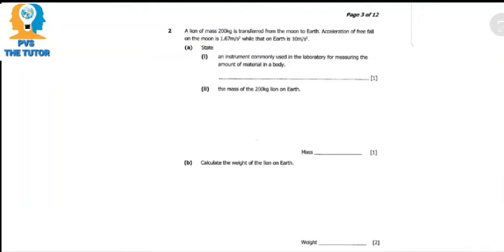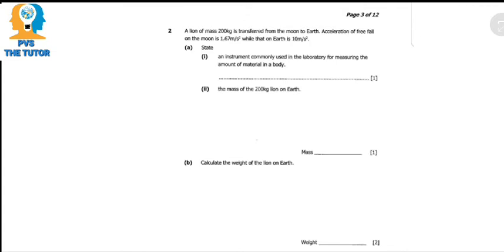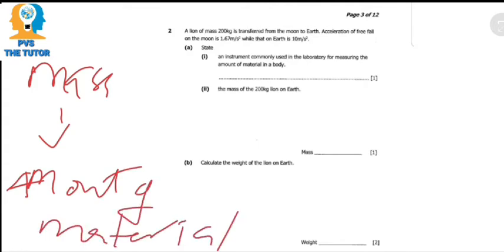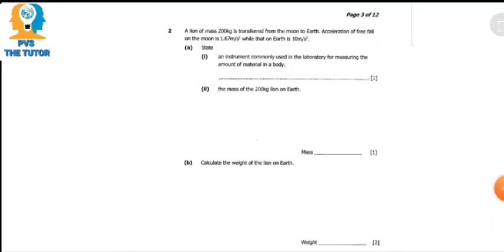Mass, weight and gravitational field strength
Physics... mass and weight calculations past papers